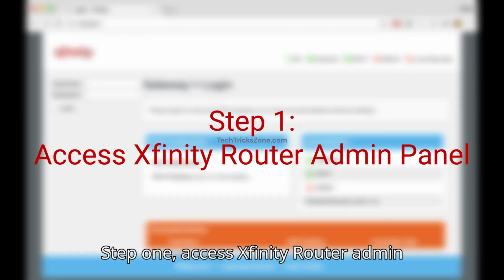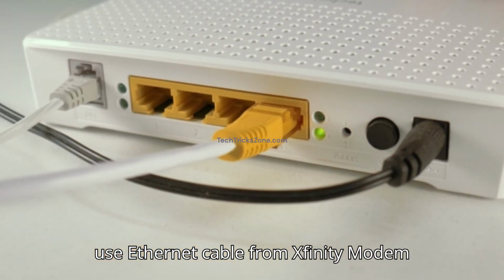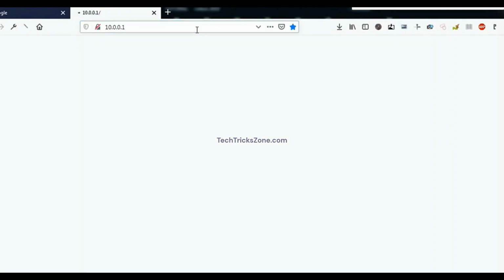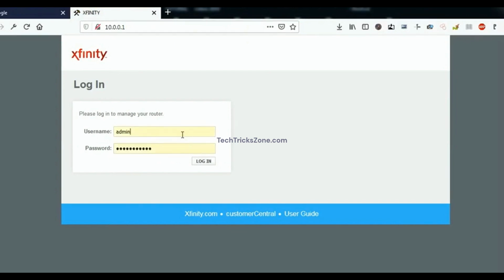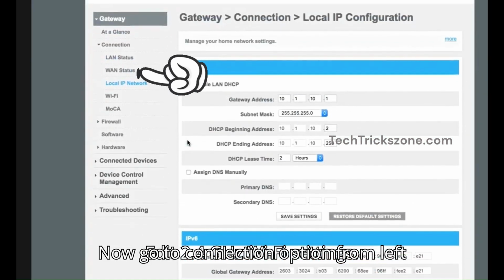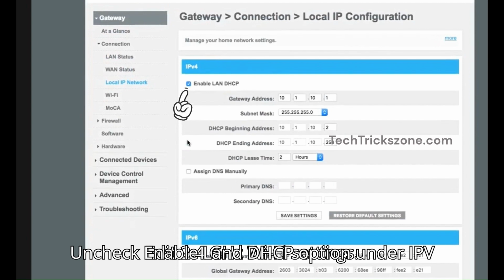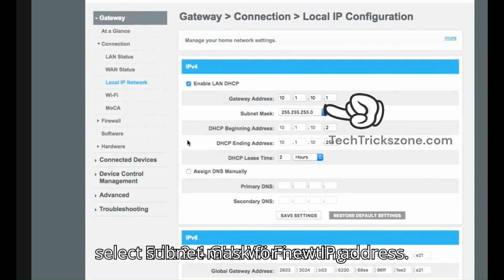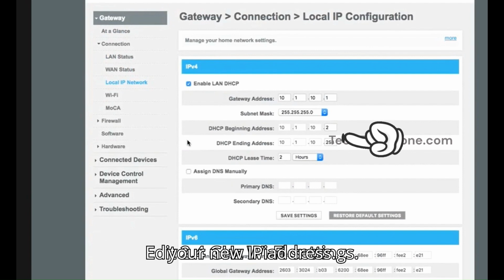Xfinity Modem Default Gateway Address Chane Step by Step | Xfinitiy Router Gateway Address Change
Step by step guide to change Comcast Xfinity Default Gateway Address to different Address.